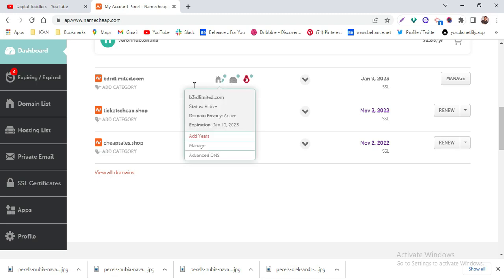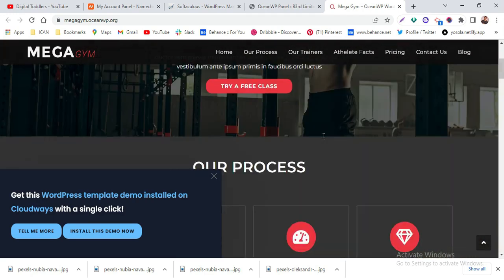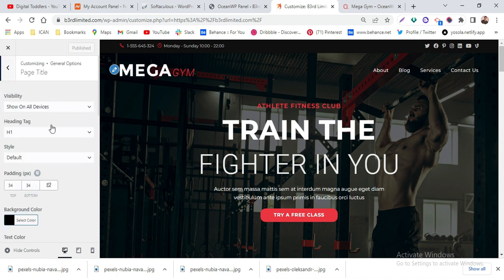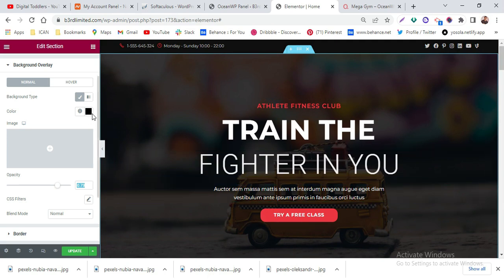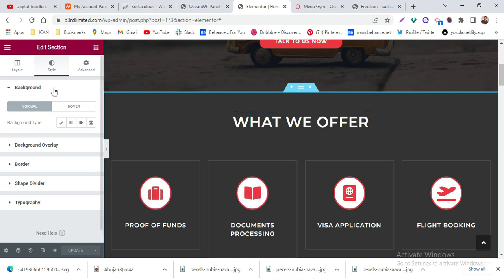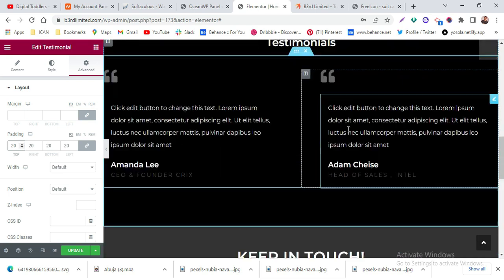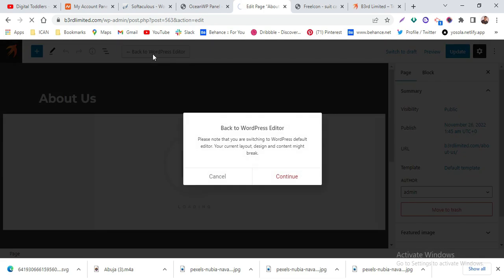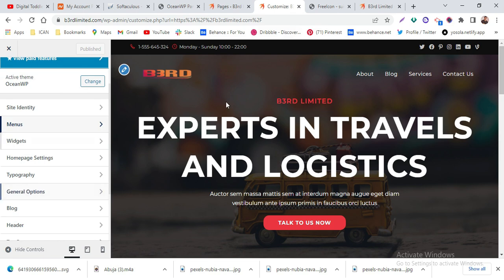How to Design A Wordpress Website with Elementor 2024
In today's video I am going to be showing you how to design a simple wordpress website with elementor web builder.

1 - Install Wordpress
2 - Install Elementor web builder and connect to he website
3 - Install Oceanwp theme
4 - Start building your simple wordpress website

You can check out some other videos on the channel.